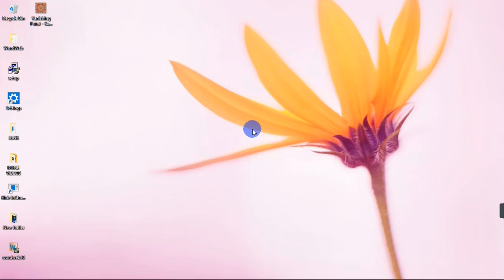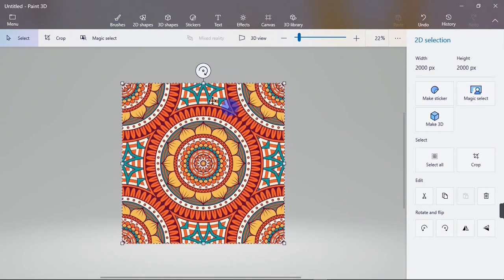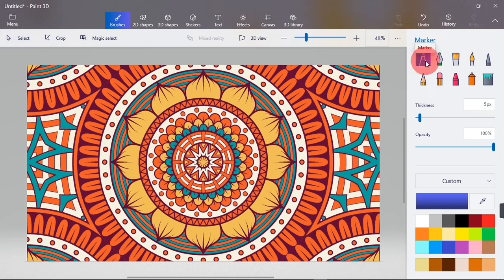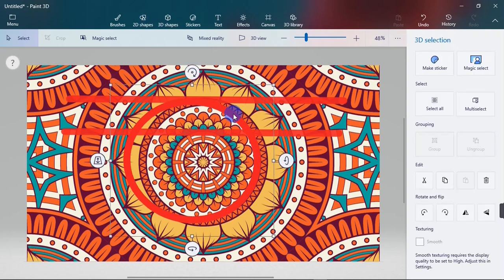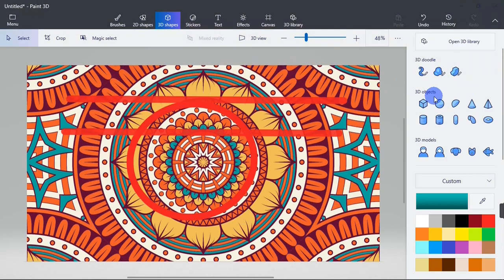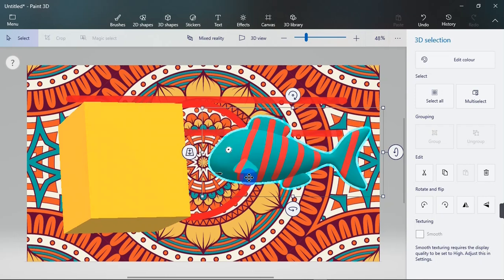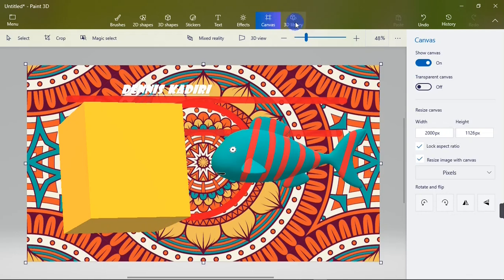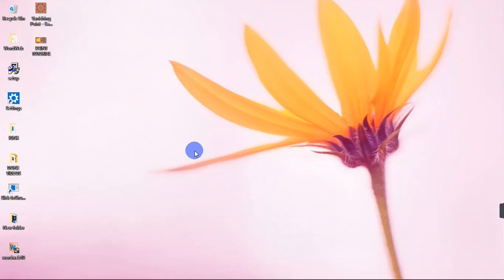HOW TO USE PAINT 3D (INTRODUCTION)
In this video, you are going to learn how to use Paint 3D to make designs in 2D and 3D formats.